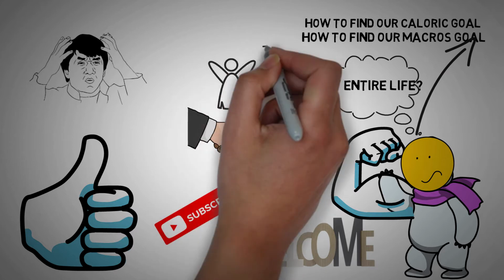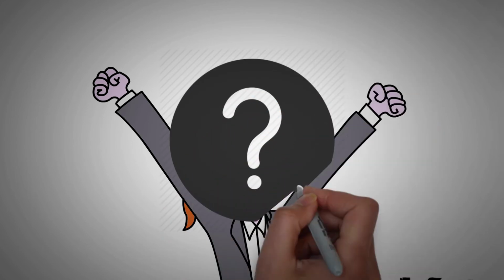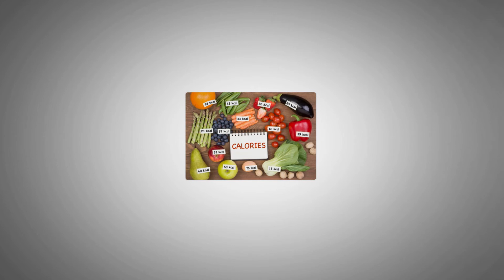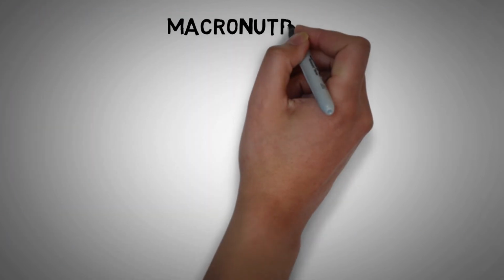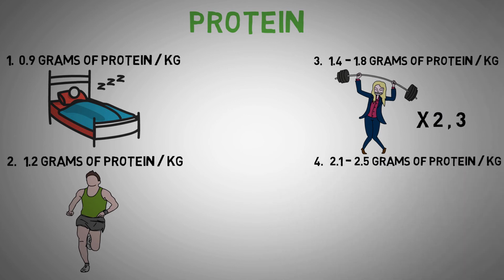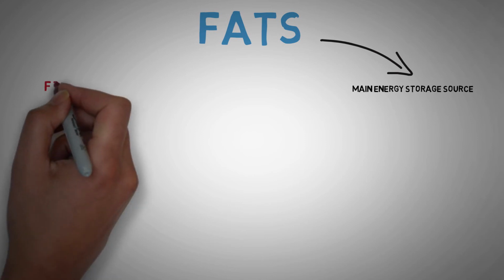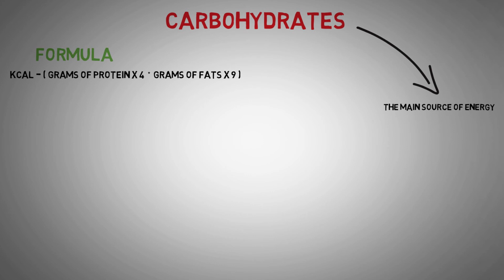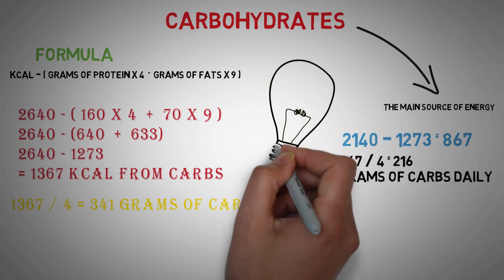NUTRITION: The Best & Easiest Way To Find And Set Your Calories & Macros !!